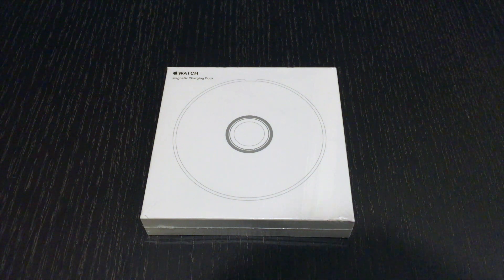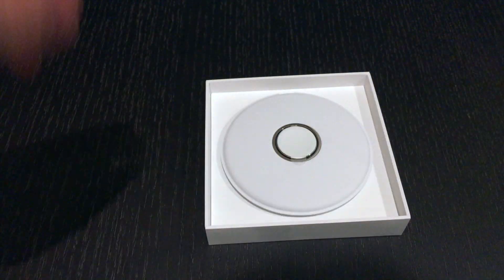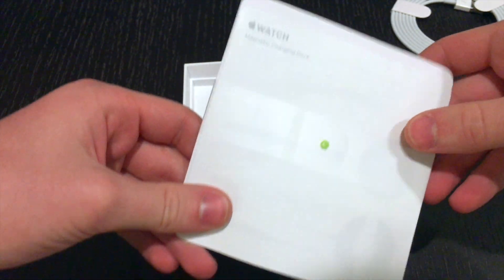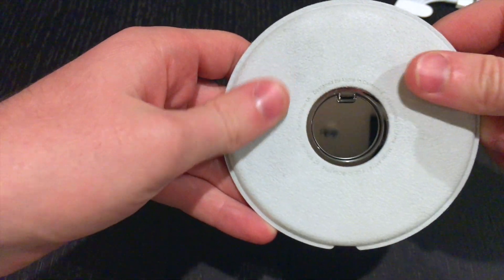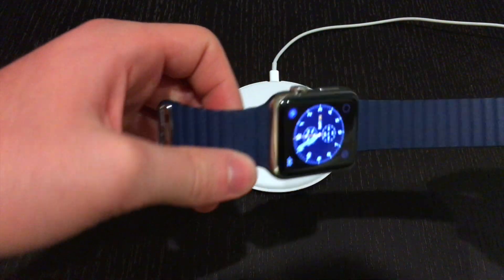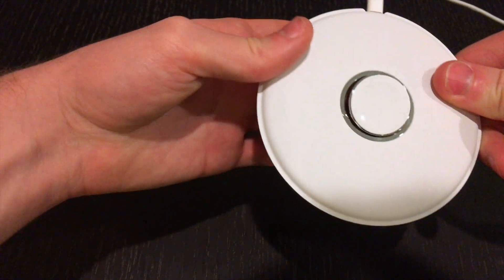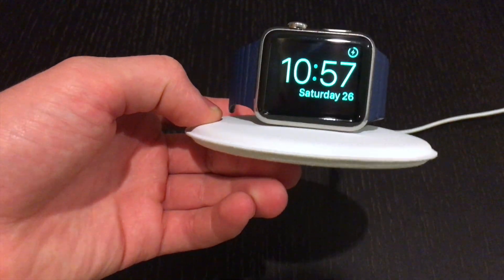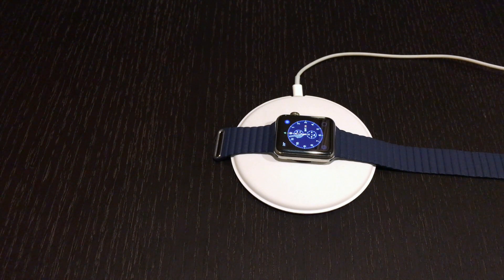Apple Watch Magnetic Charging Dock Unboxing & Review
The Magnetic Charging Dock is a great way to protect your Apple Watch from scratches! Watch this video to learn more about this beautifully designed Apple Watch accessory.